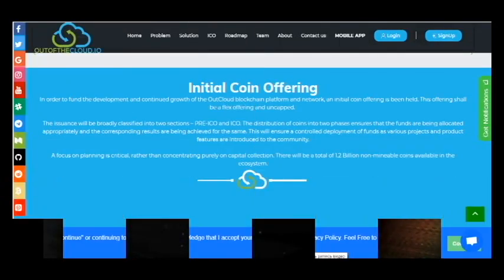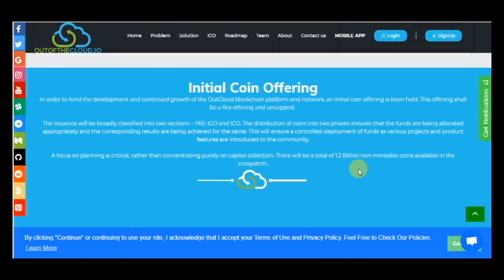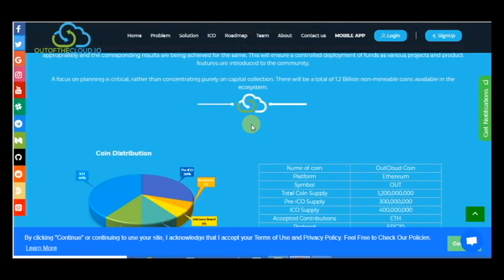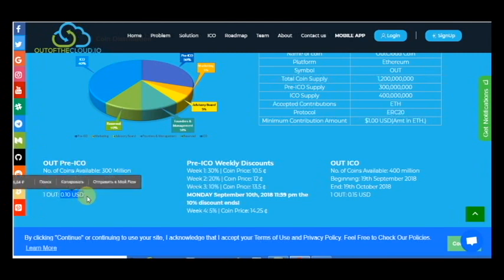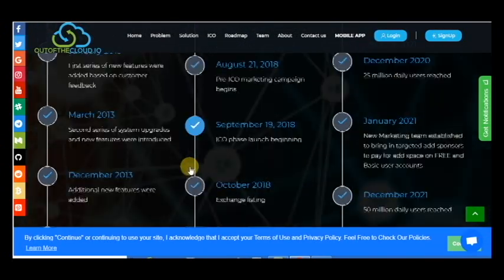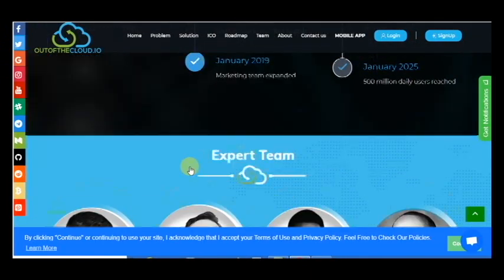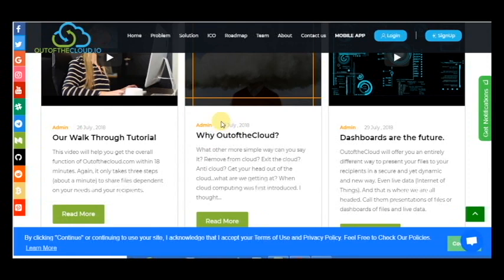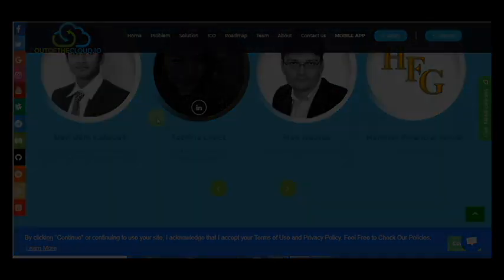Part 2 OUTOFTHECLOUD - Revolutionizing File and Data Sharing through Blockchain Technology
Unlike other ICO’s you may have looked into, OutCloud Systems, Inc. actually has a working program. OutCloud Systems, Inc. has developed a Delivery Platform for sending multiple large multimedia files and has ventured well beyond the usual file sharing experience to include a dynamic and instantaneous streaming presentation of those files in a safe, secure and fully customizable display that can be personalized for each recipient.

wallet address - 0xD75894444bEa2f58d8fBb03536e9f5D91F4dDaDA